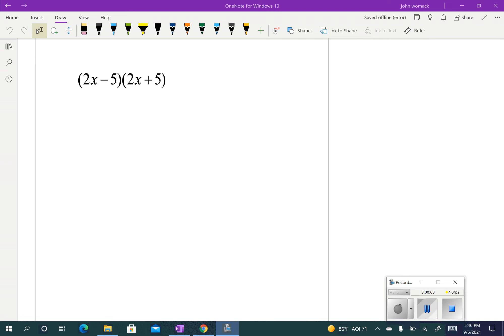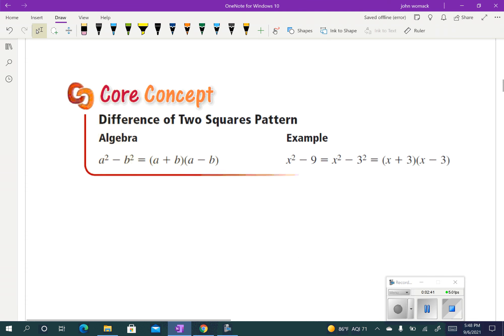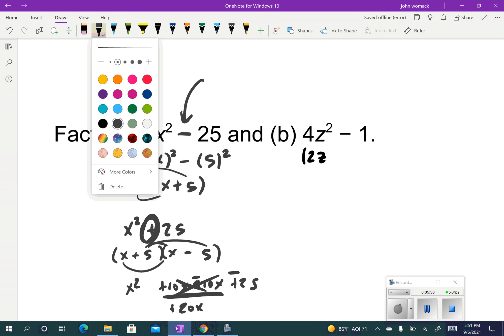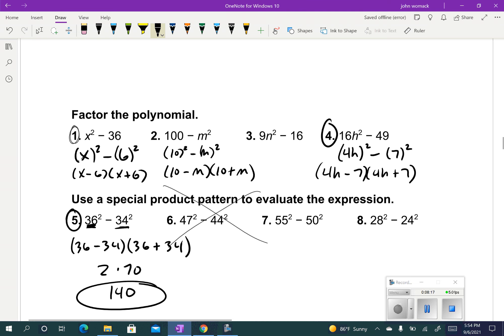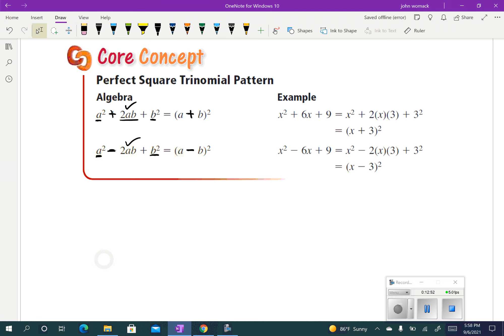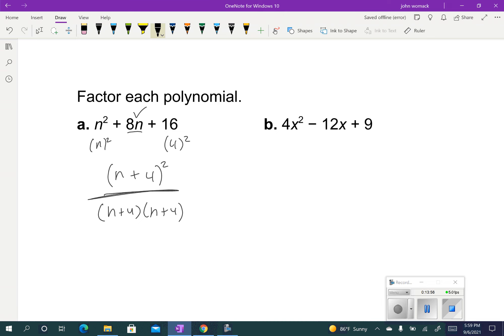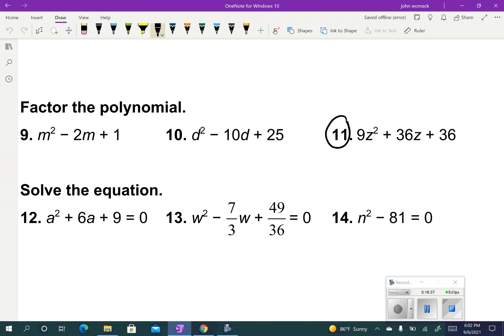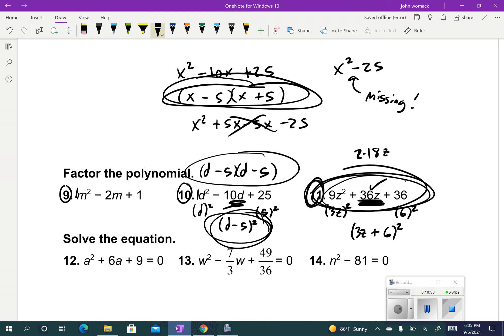2.7 Factoring Polynomials that are Special Cases